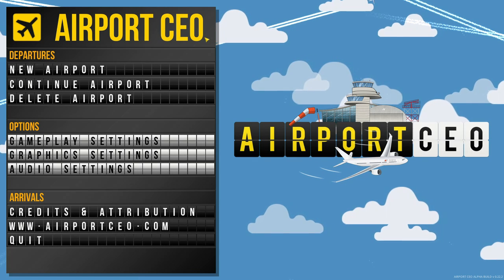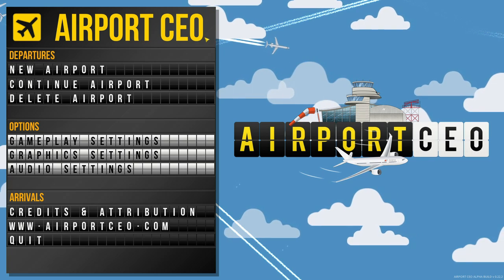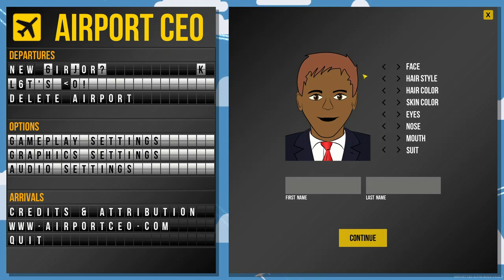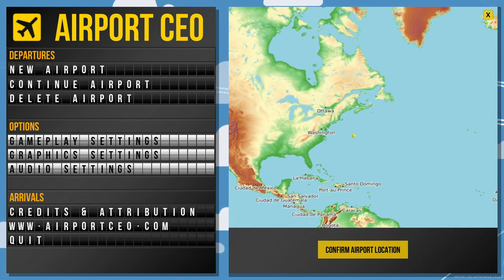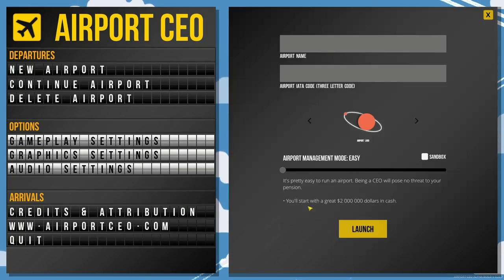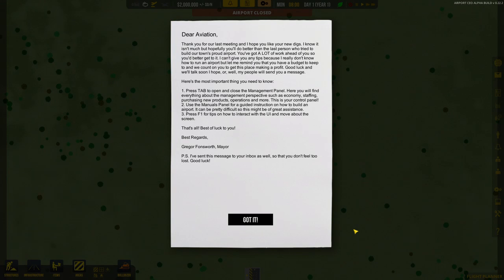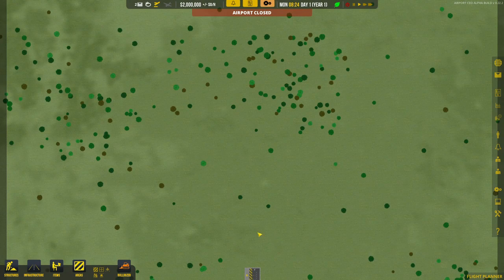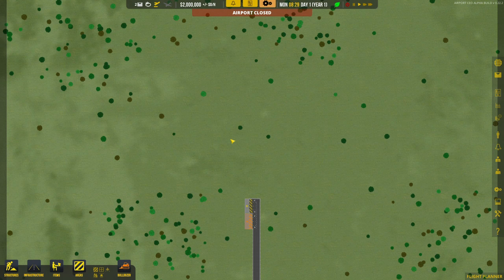Making a Real World Airport in Airport CEO | YVR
Hello this is part 1 of me making YVR airport in airport CEO. This is also my first video